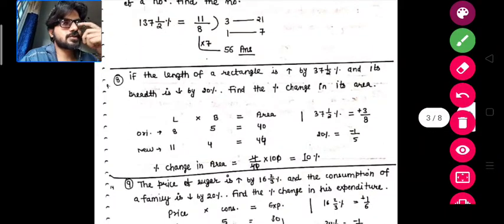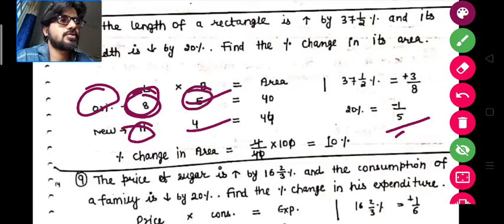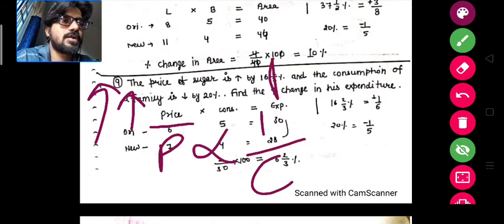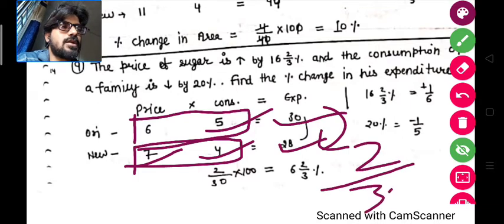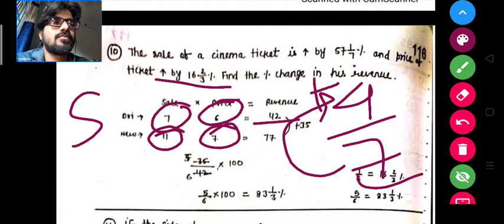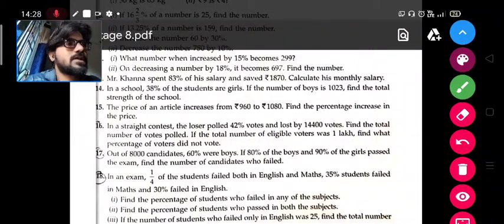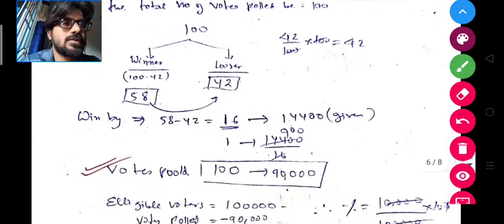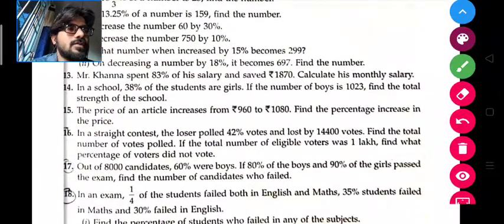Percentage part 3 ICSE TeXtbook question solving.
Consumption, Price ,Sale